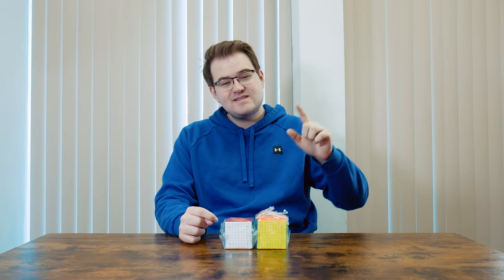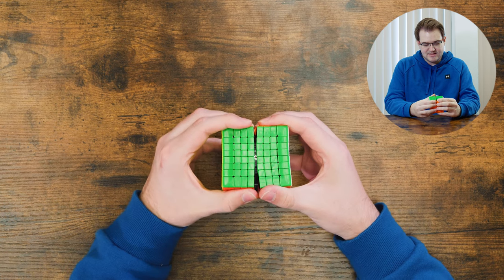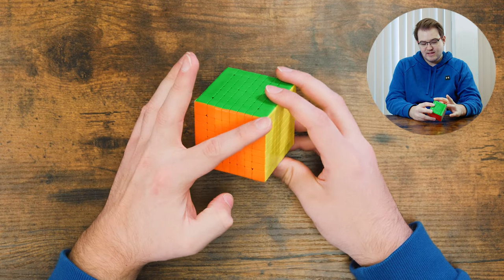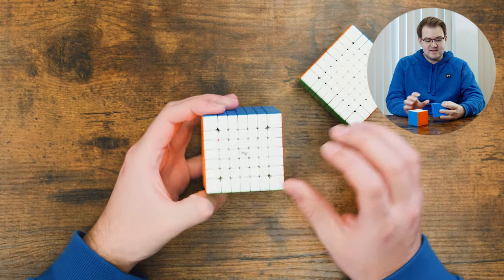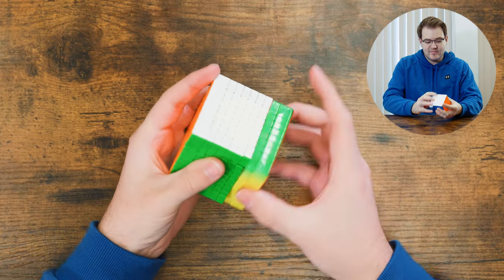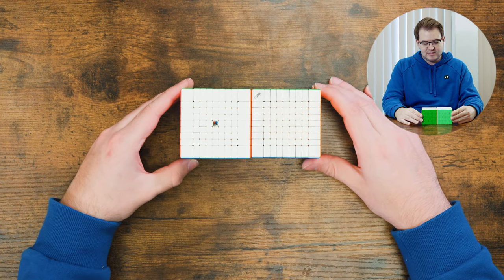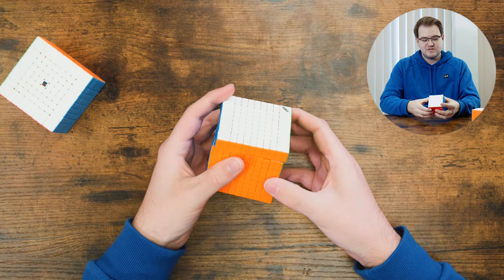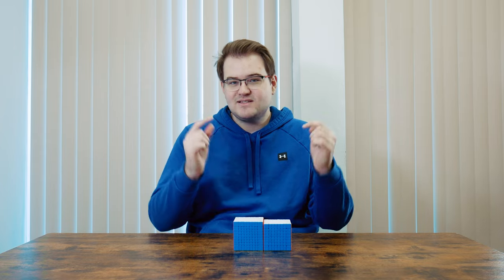Magnetic Big Cubes?! | Unboxing the Diansheng Magnetic 8x8 and 9x9!